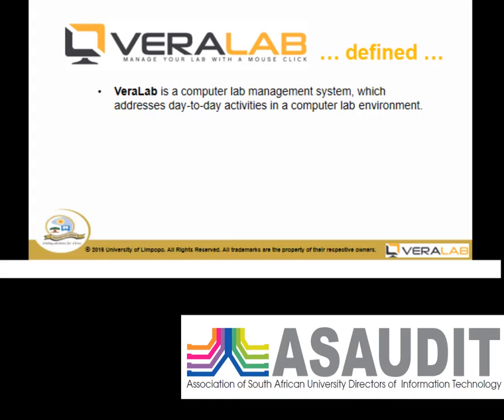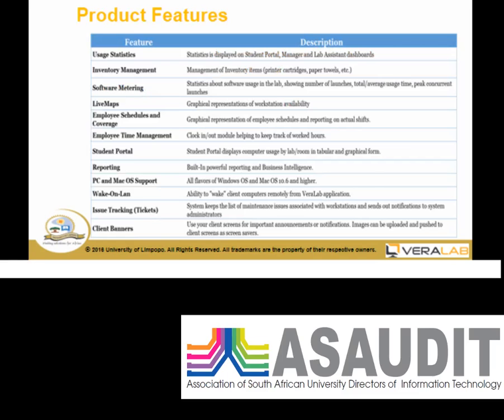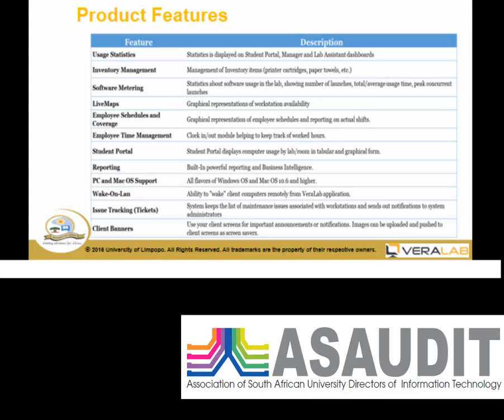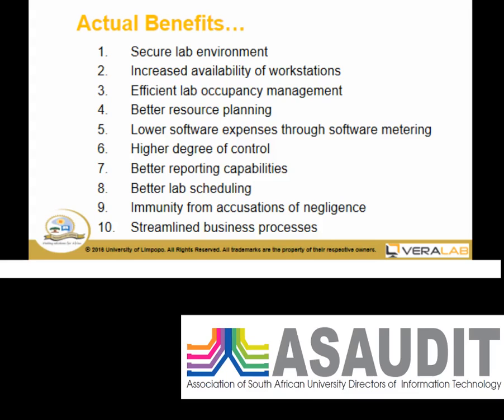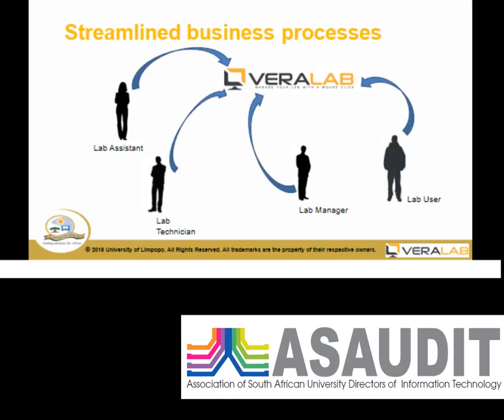Room 3, Day 3: #1 ICT Lab Management using Veralab Suite - UL